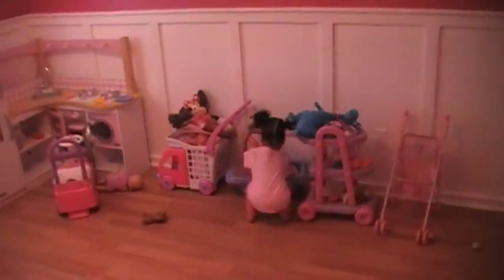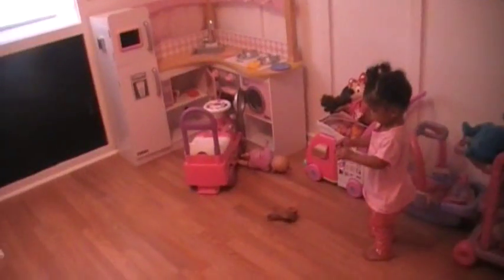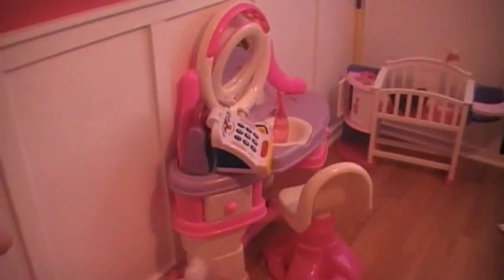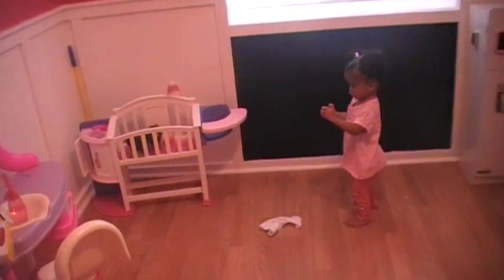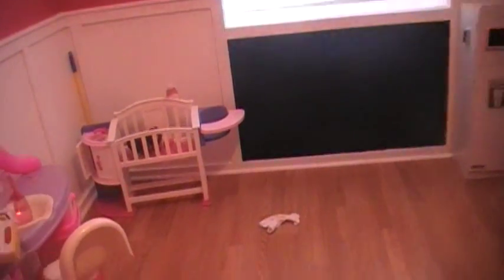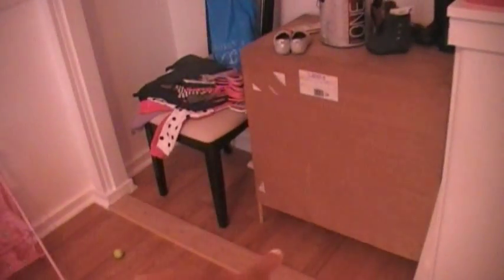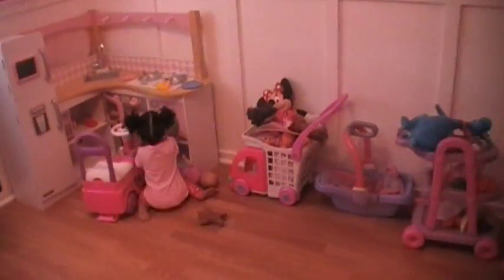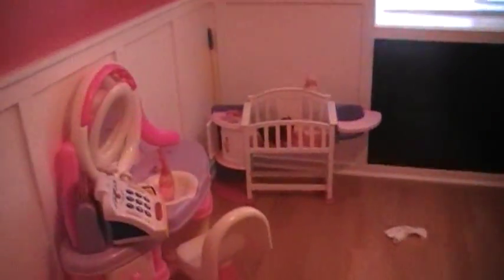minnie mouse play room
toddler girls play room